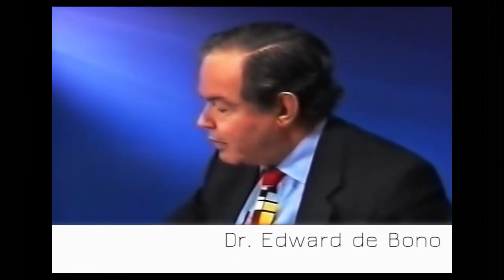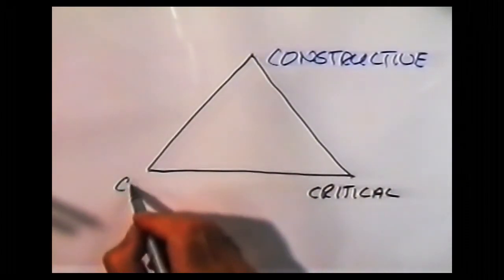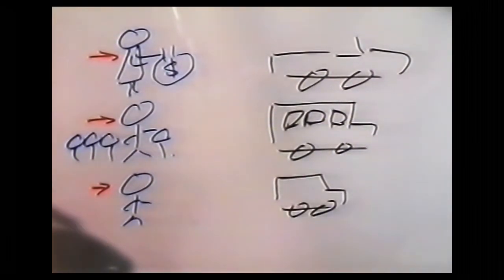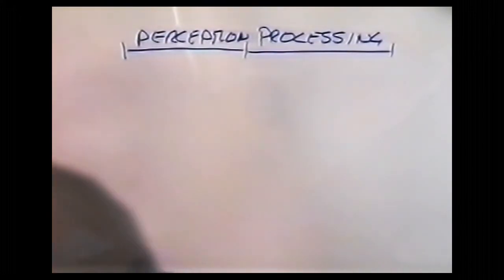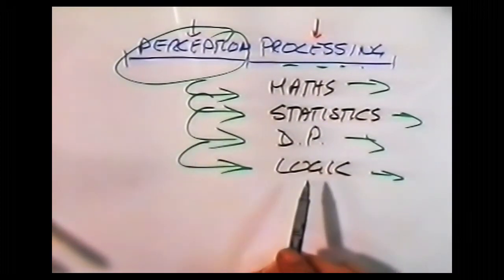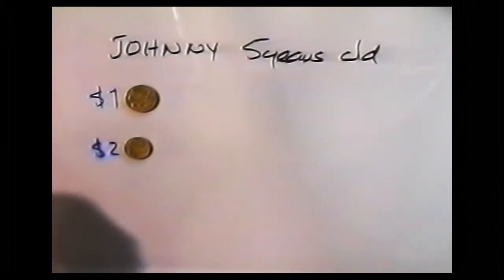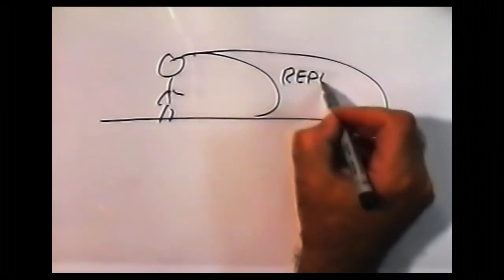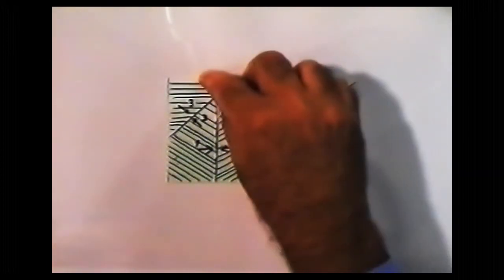why is perception vital to successful thinking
Dr Edward De Bono talks about perception and its role in effective thinking